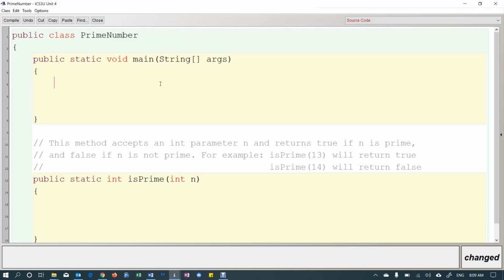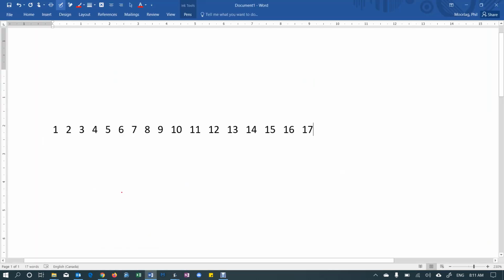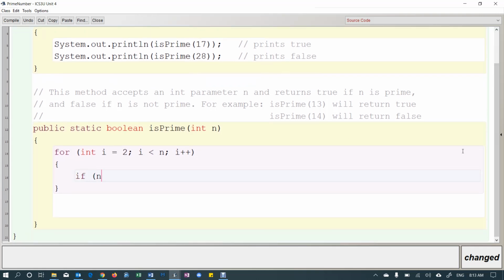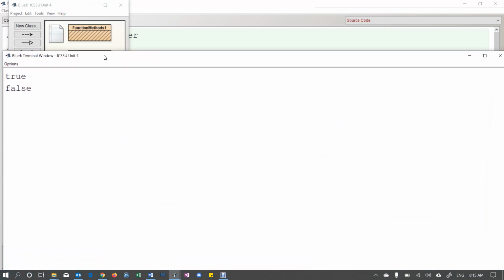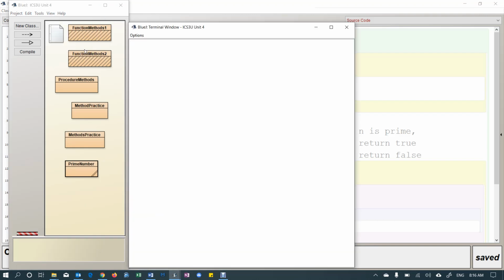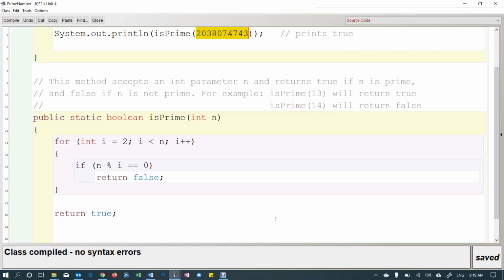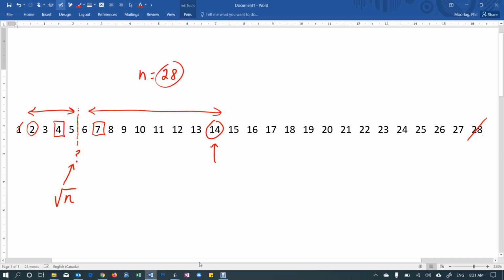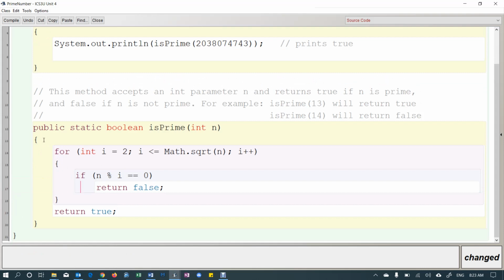A More Efficient isPrime Method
Writing a more efficient isPrime method.